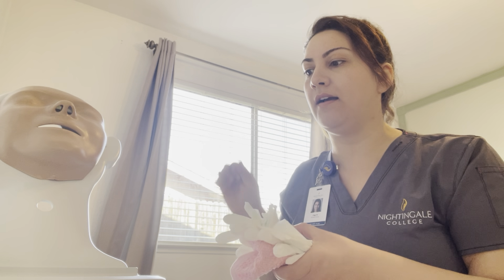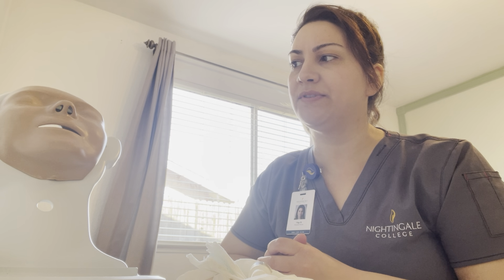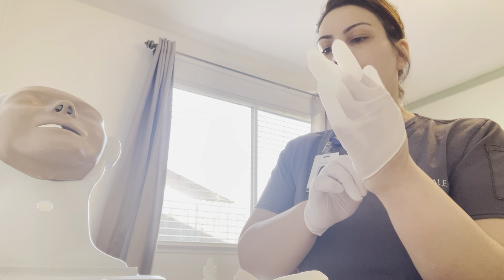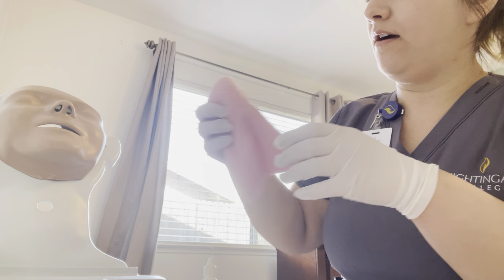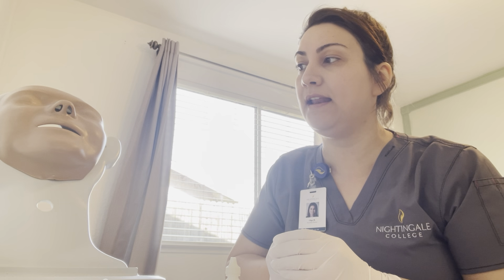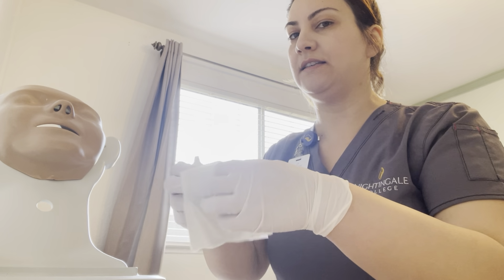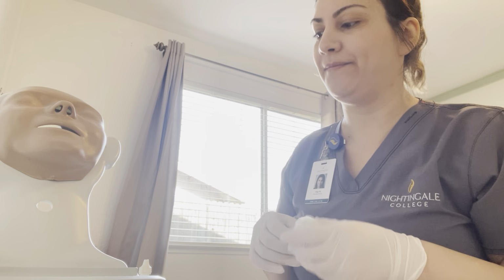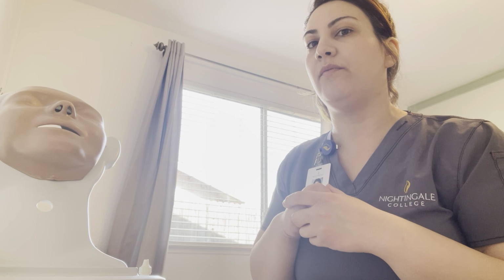Eye medication administration